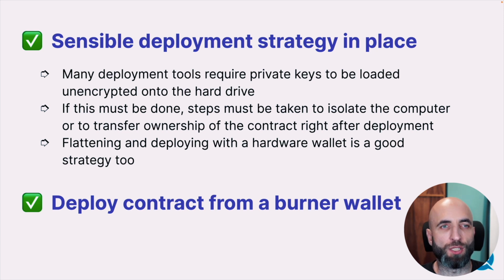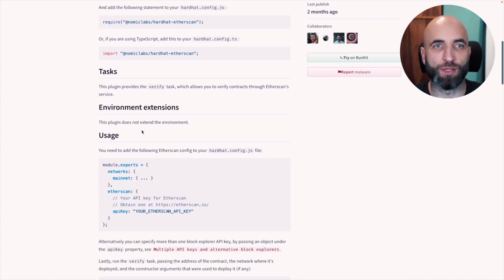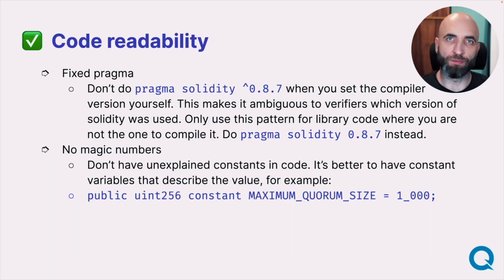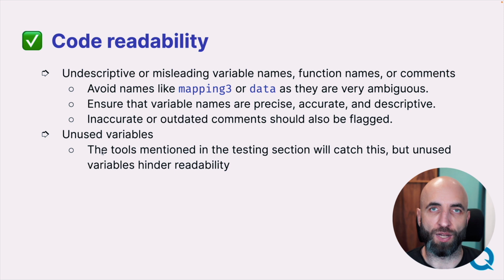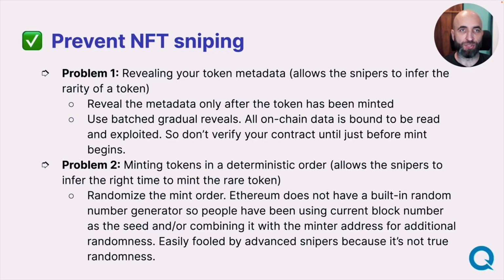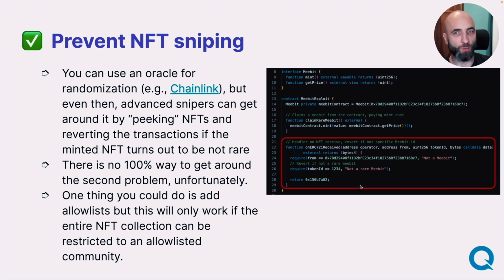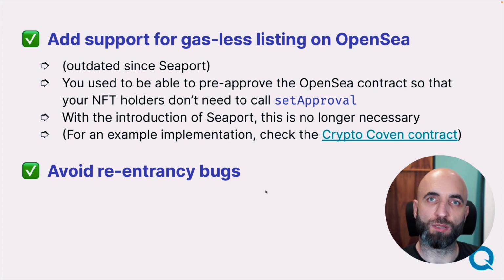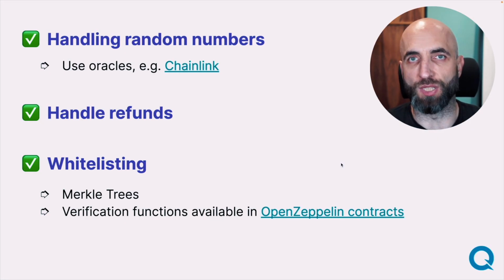How To Write A Good NFT Smart Contract - Part 3 | NFT PhD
Follow this 73-point checklist so that you never write a bad NFT smart contract again.

The checklist is divided into categories:
- Preparation
- Security essentials
- Testing
- Gas savings
- Deployment
- Minting
- Admin
- After launch
- Helpful resources

Part 3 covers the deployment and minting stages..